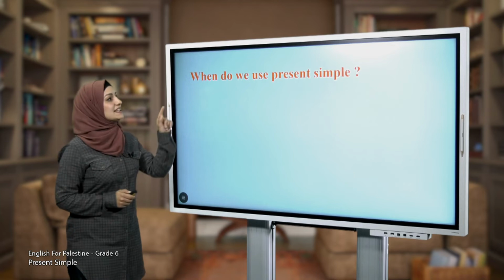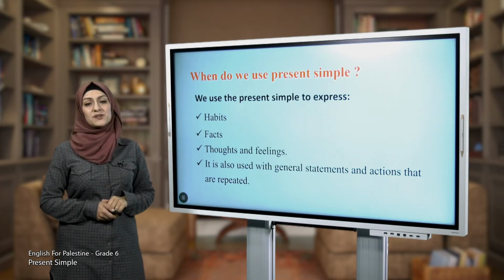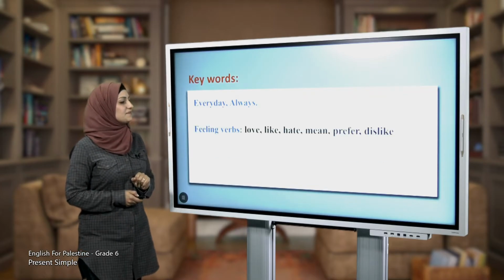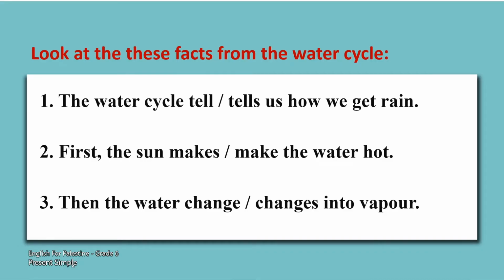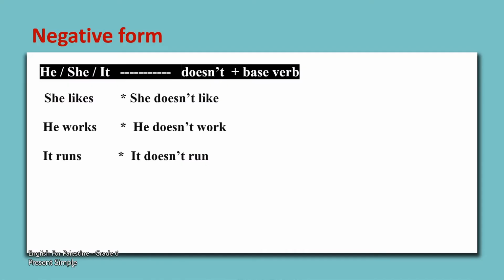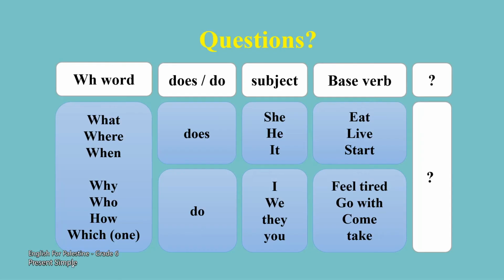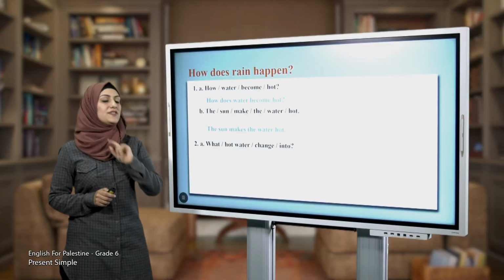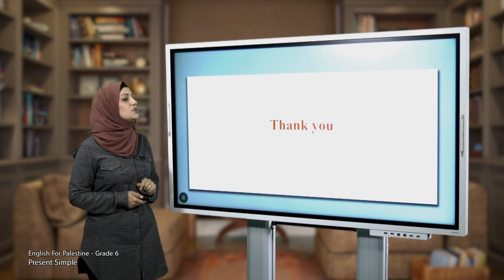-2022-درس5 | Present simple (S) | الصف6 | الفصل2 | اللغة الإنجليزية